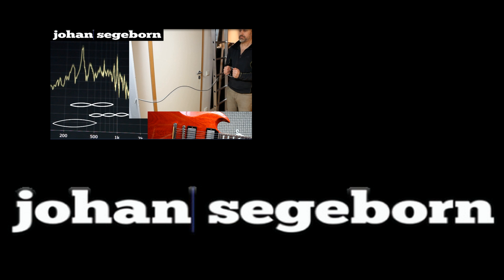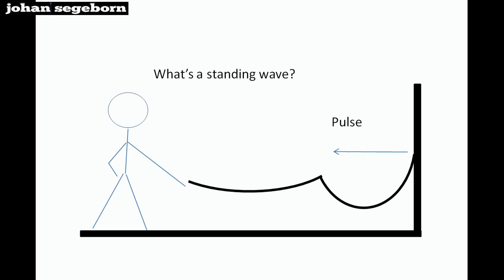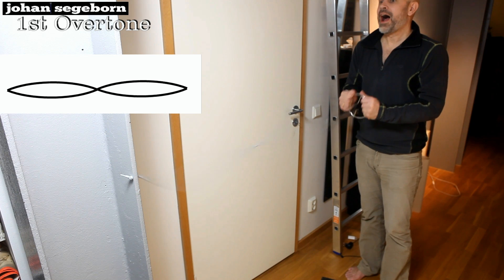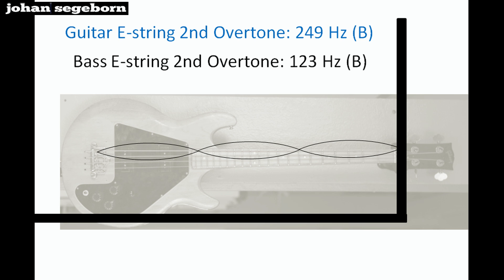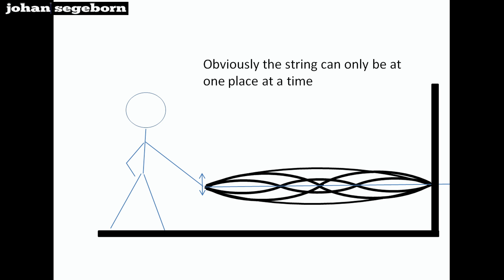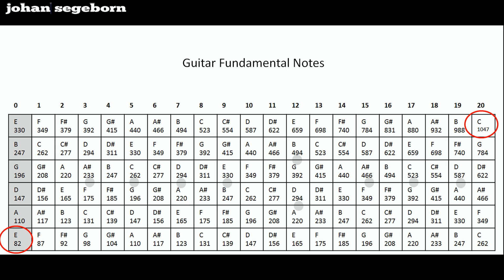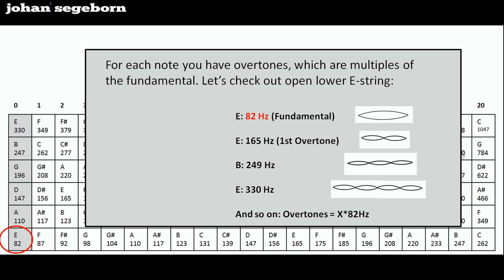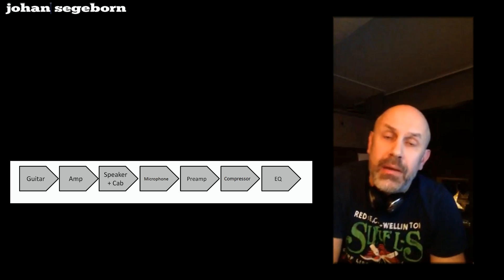Guitar String Overtones and Frequency Range Explained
.. along with a demo of the Spectrum Analyzer Ipad app and a practical experiment on string oscillation.